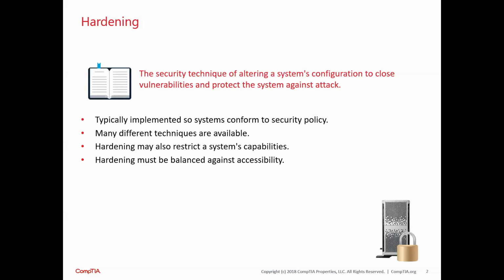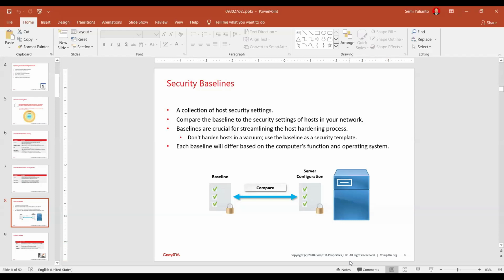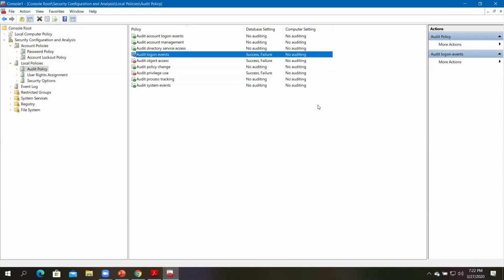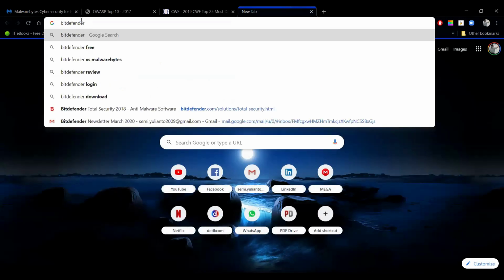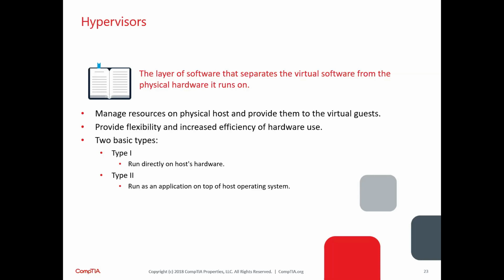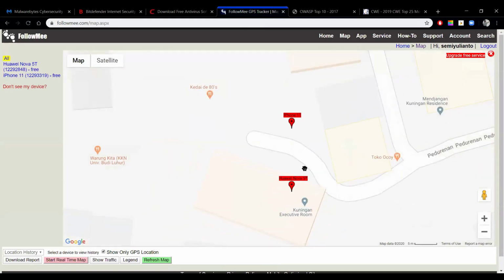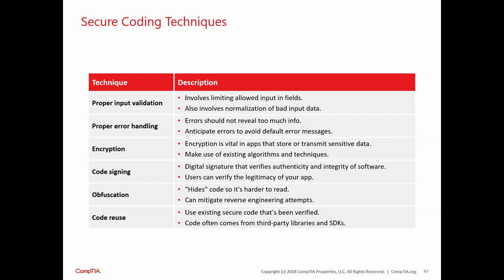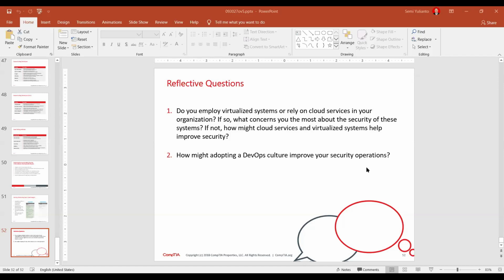Training: CompTIA Security+ Virtual Class - Session 5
Session 5 video of our CompTIA Security+ Virtual Class.

Date: 27 March 2020
Topic: CompTIA Security+ (SY0-501)
Level: Beginner